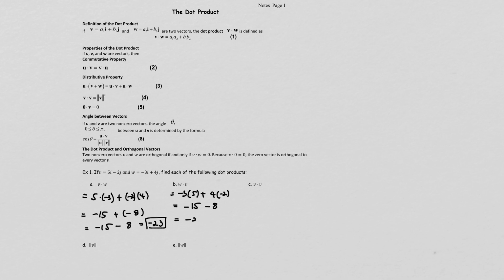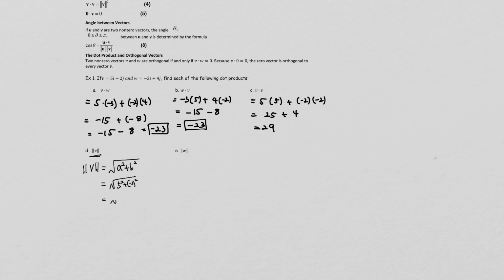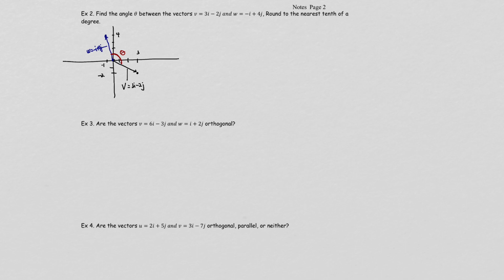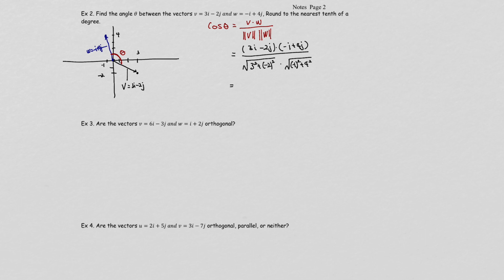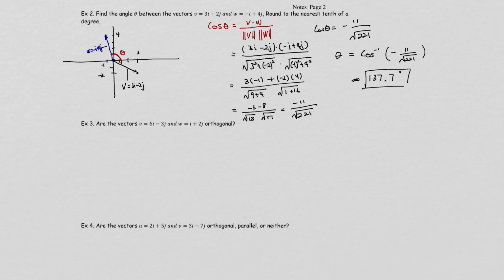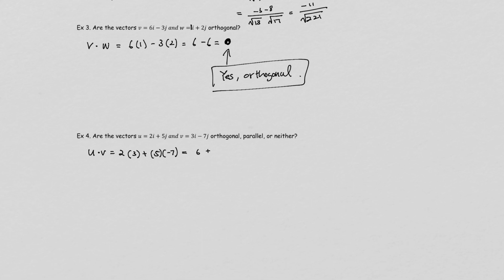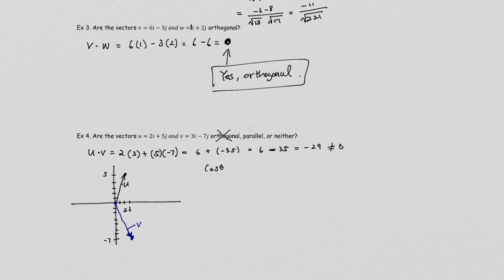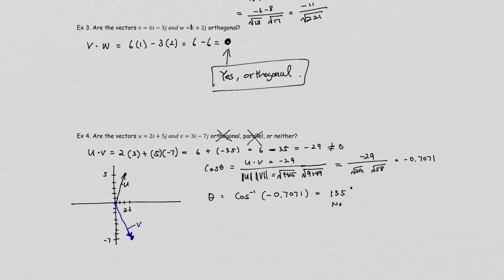Math 127 Dot Product